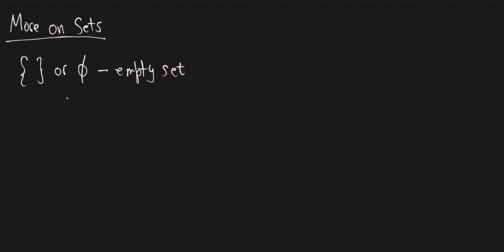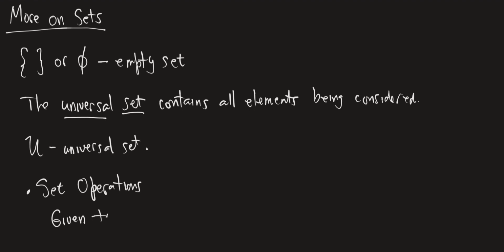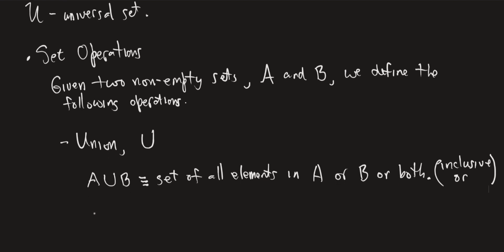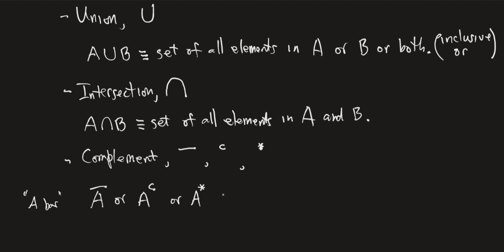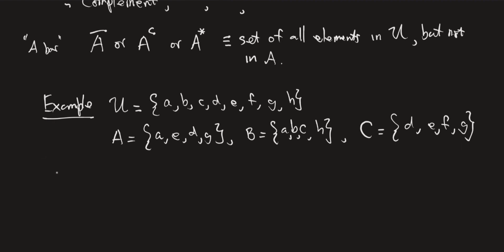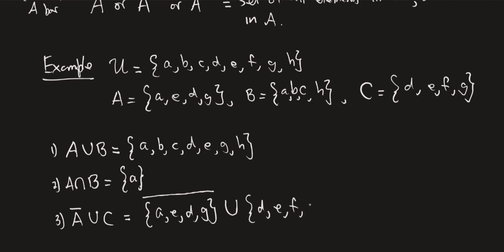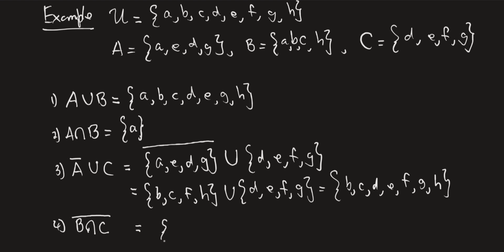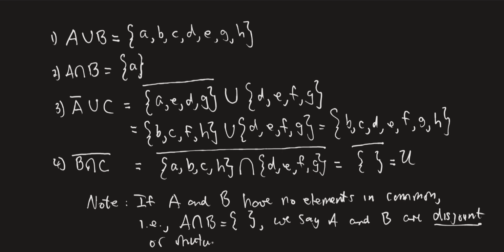02 More on Sets